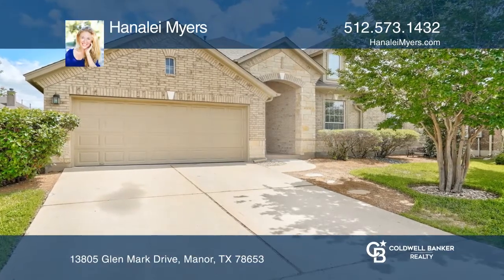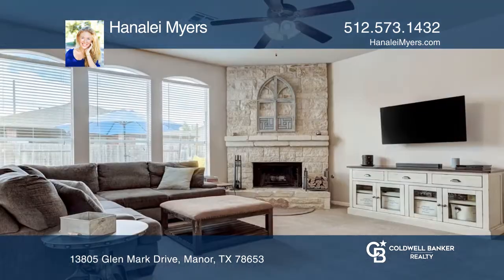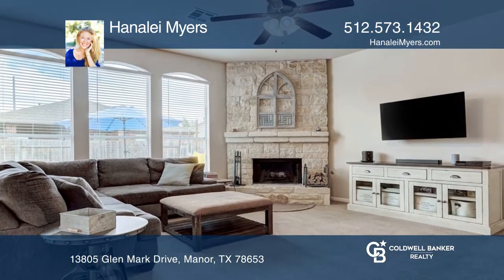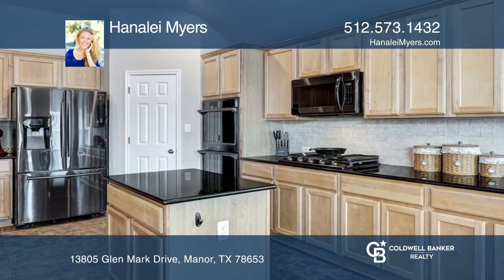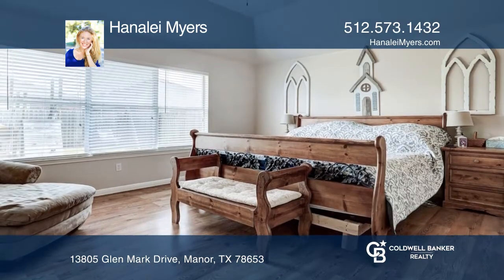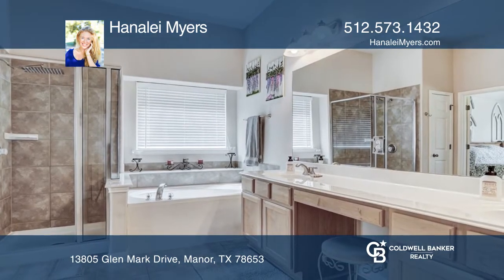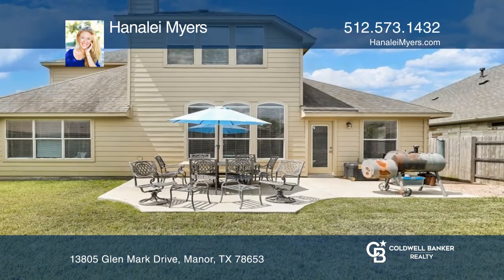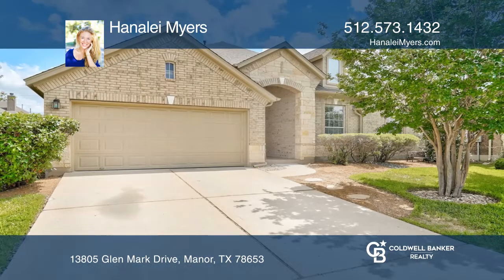13805 Glen Mark Drive Manor, TX | ColdwellBankerHomes.com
13805 Glen Mark Drive, Manor, TX

Live large minutes from Austin in sought-after ShadowGlen. This sprawling 2-story home is a beauty! Oversized kitchen with an island, tons of storage, granite counters, two pantries and all NEW appliances including the double oven, dishwasher, microwave and gas range! Dedicated home office or craft